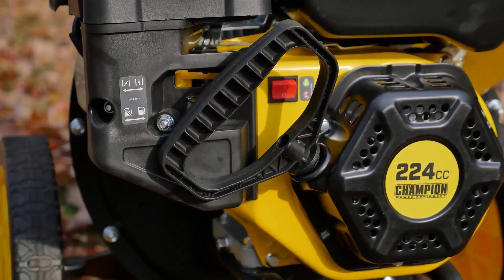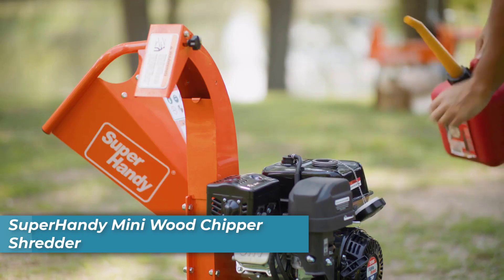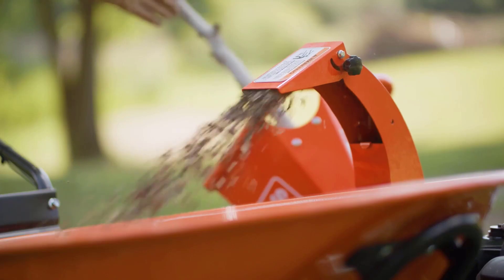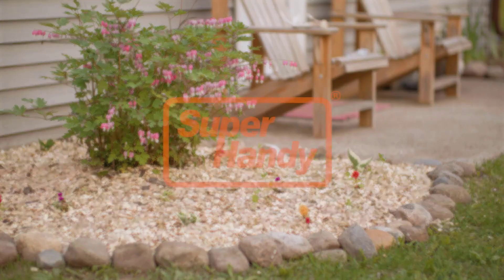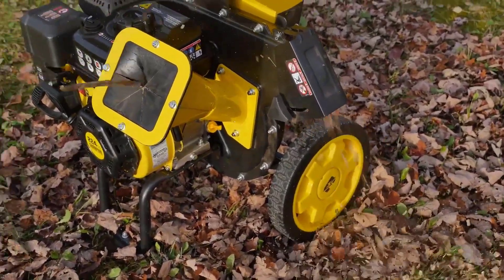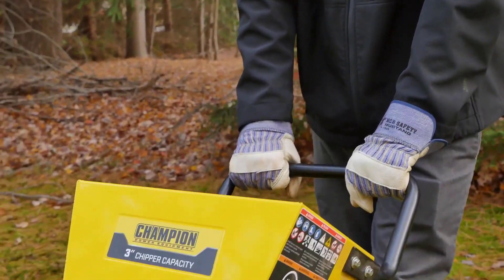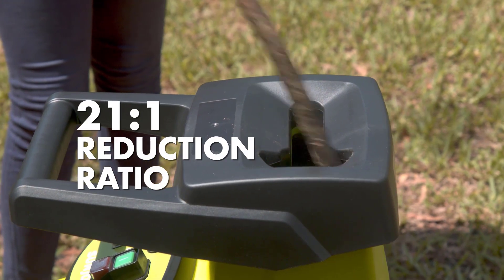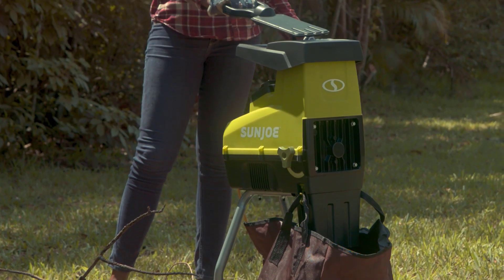Top 3 Best Chipper Shredders in 2024 ✅Ultimate Chipper Shredders of the Year✅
Turn Your Yard Waste into Gold with These Top-Rated Chipper Shredders
There are plethora of options flooding the market, from electric models whispering quiet efficiency to gas-powered beasts roaring through thick branches. In this video, I am going to mention 3 best chipper shredder that will best suit your demand right now, So, watch the full video and check the video description for more details.

00:00 Intro

00:39 SuperHandy Mini Wood Chipper Shredder

01:49 Champion Portable Chipper-Shredder

03:08 Sun Joe Electric Silent Wood Chipper

SuperHandy Mini Wood Chipper Shredder:
The SuperHandy Mini Wood Chipper Shredder is a powerhouse designed for efficiency and performance. With a remarkable reduction ratio of 15:1, it can handle high volumes of chipping, shredding, and mulching with ease. Its large extended feeding chute accommodates branches and garden debris of up to 3 inches in diameter, thanks to the robust CR12MoV cutting blades. What sets this chipper apart is its unique vertical extended discharge chute with an adjustable guide, allowing for precise debris discharge at an angle range of 90°-145° degrees. Powered by a 7HP horizontal 4-stroke single-cylinder OHV gas-powered engine, this chipper can tackle tough jobs effortlessly. It's EPA/CARB certified for safety and is ideal for forestry, gardens, landscaping, and green waste recycling.

Champion Portable Chipper-Shredder:

Champion Portable Chipper-Shredder is synonymous with power and reliability. Its 224cc Champion single-cylinder OHV engine delivers the muscle needed for fast and heavy-duty chipping and shredding tasks. With a chipper chute equipped with hardened steel blades, it can handle branches up to 3 inches in diameter effortlessly. The shredder chute is perfect for shredding shrubbery, leaves, or yard debris up to ½ inch in diameter. Despite its heavy-duty performance, this chipper-shredder boasts a compact and lightweight design for easy maneuverability and storage. Plus, it comes with a 2-year limited warranty and free lifetime technical support for added peace of mind.

Sun Joe Electric Silent Wood Chipper:

The Sun Joe Electric Silent Wood Chipper offers an eco-friendly solution for shredding yard debris. Powered by a 15-amp motor, it efficiently turns waste into 1.73-inch thick mulch, promoting garden health and appearance. Safety is paramount with this chipper, featuring a safety hopper and locking knob that halts operation when opened, ensuring worry-free usage. Its compact design and 7-inch wheels make it highly portable, allowing you to move and store it with ease. Assembling and maintaining this chipper is a breeze, making it an ideal choice for hassle-free garden cleanup.